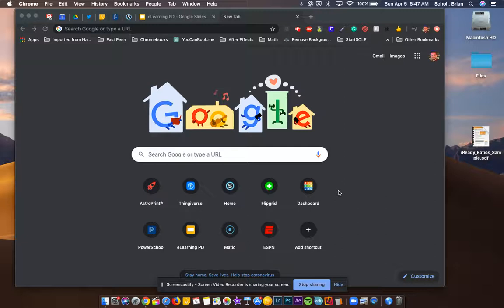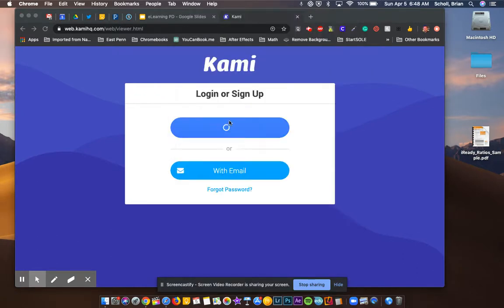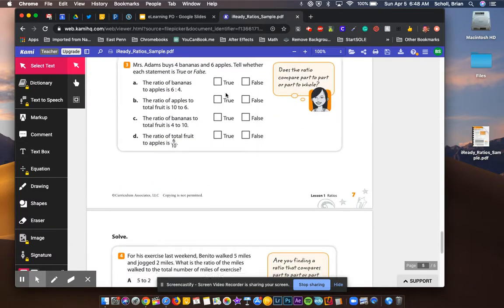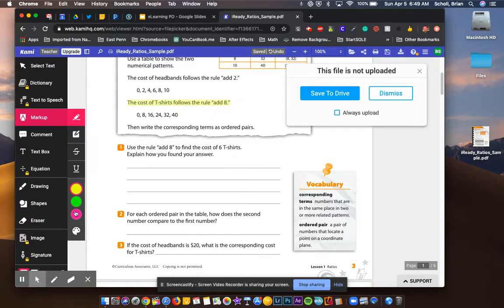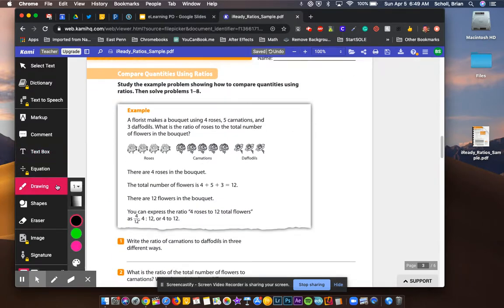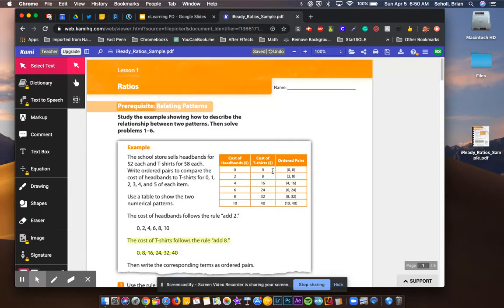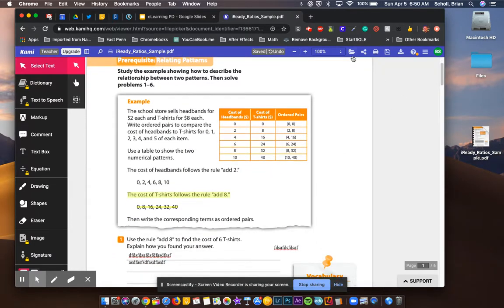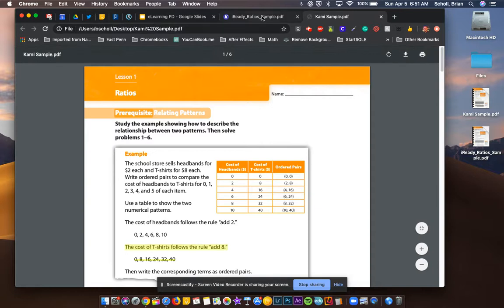Utilizing Kami to Annotate Documents